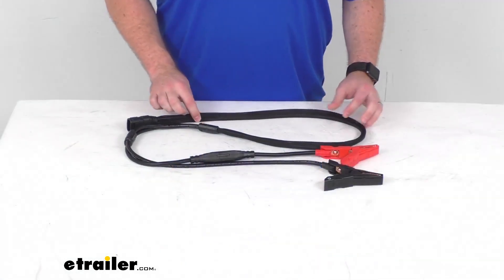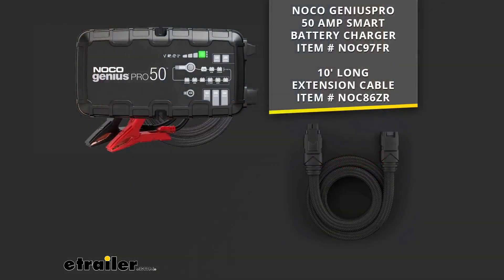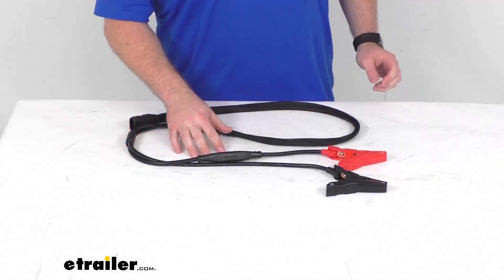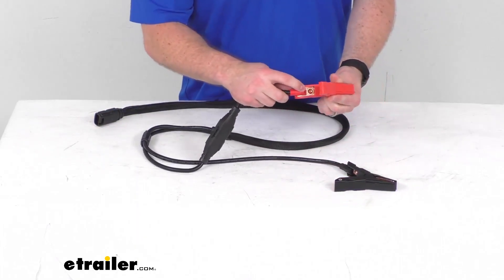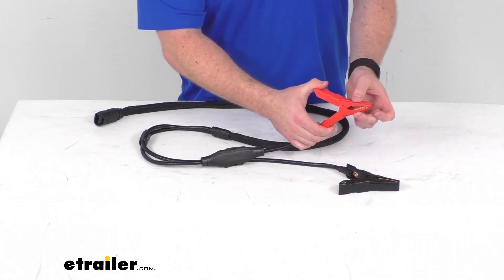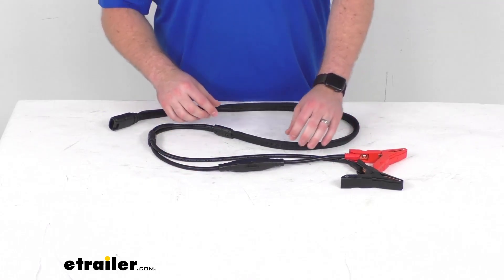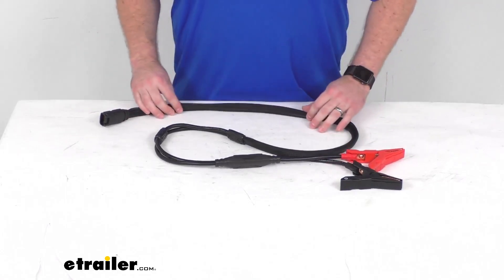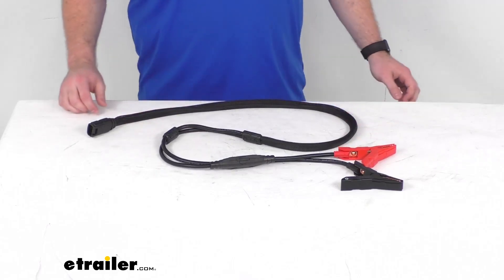etrailer | Review of NOCO Replacement Genius Pro 50 Battery Clamps - NOC26ZR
Hi there, I'm Michael with etrailer.com. Today, we're gonna take a quick look at these NOCO replacement battery clamps. These will replace lost or damaged battery clamps for your NOCO Genius 50 battery charger. These will connect directly to your Genius PRO50 output, or they will also work with the compatible extension cord. You can find both of those here at etrailer.com. They are sold separately.

You probably already have that GeniusPRO, but if you have either of those, this will work for you. This will plug right into your Genius PRO50 HD connection, and then it will provide the Genius PRO50 HD battery clamps. These also are detachable. So you've got that M10 eyelet there that can can hard mount to your battery terminals if you prefer that. But, if you are going to use the battery clamps, these are the same overmolded clamps with a needle nose profile.

That's gonna grip tightly onto your battery terminals. This is a same five gauge ultra-flexible silicone cable. That's gonna work in temperatures as low as negative degrees, negative 40 degrees Celsius. It's got the built in 60 amp AML fuse. It's gonna be protect your electronics from surges, and dangerous over voltages or overloads.

And it's going to have the five and a half inch , five and a half foot length. The same as the original. So, if you are looking to replace lost or damaged battery clamps, this is gonna be the direct replacement from NOCO. So you're not can have to worry about compatibility issues or anything like that. This is gonna do a great job for you.